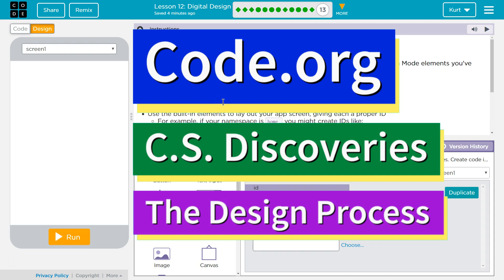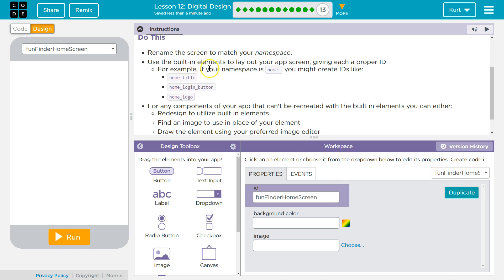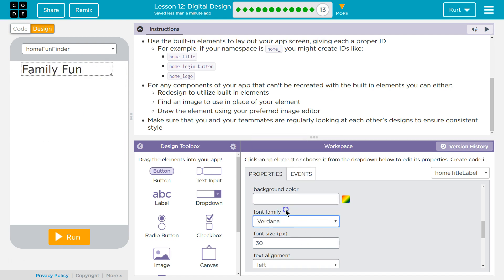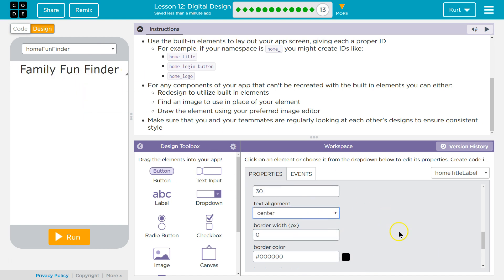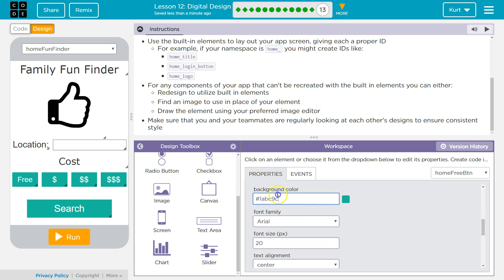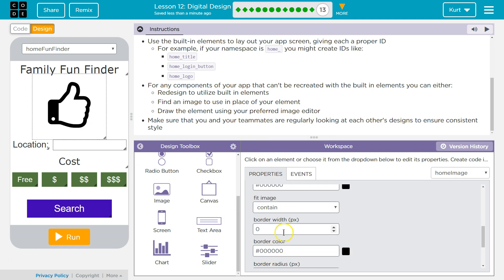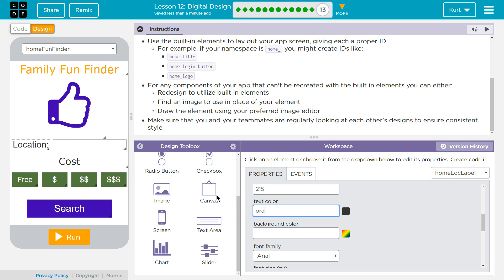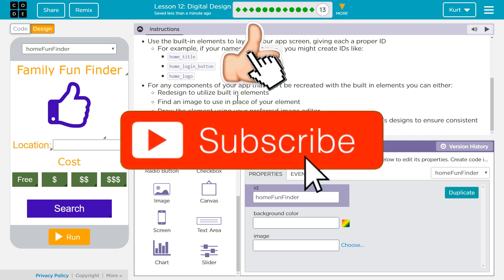Digital Design Lesson 12.13 Tutorial with Answers Code.org CS Discoveries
Digital Design, lesson 12 from The Design Process, unit 4 of Code.org's C.S. Discoveries course. Each puzzle in this Code.org course challenges students to accomplish a new task while learning principles of computer science. In this video I walk through step-by-step how to get the right answer for this puzzle. Tutorials for other lessons is linked below.